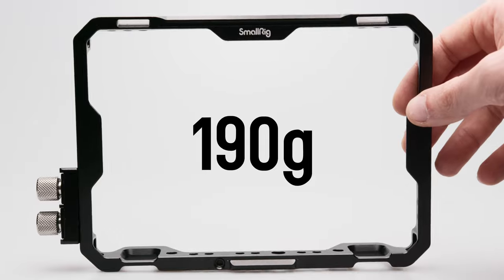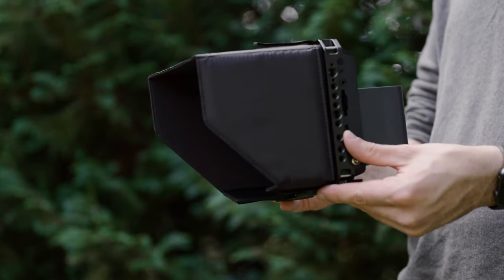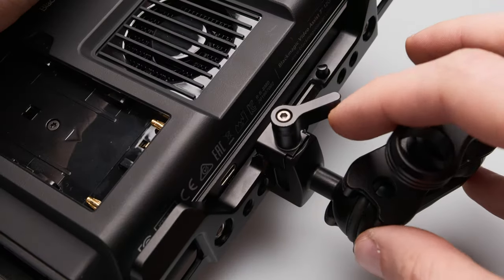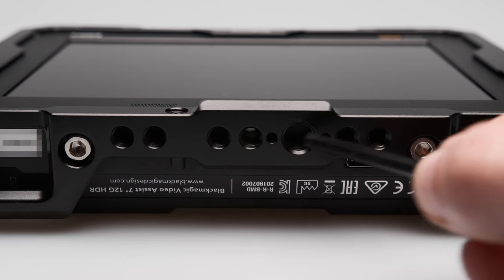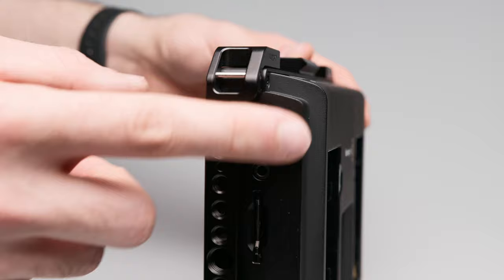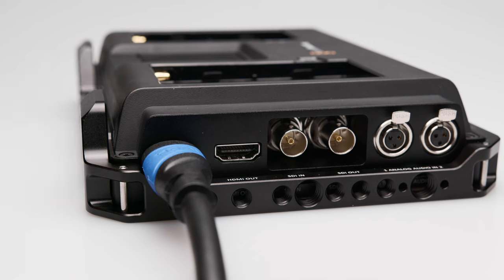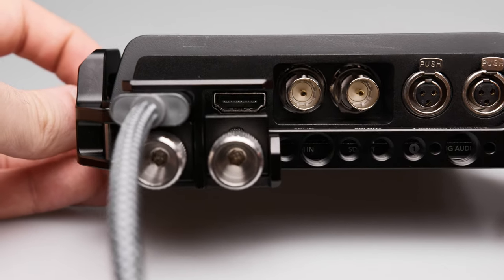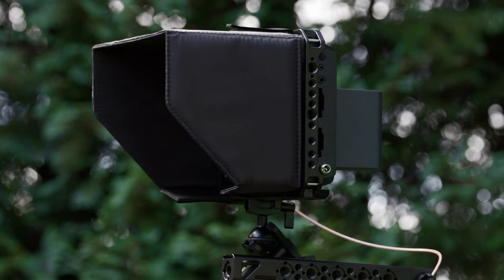SmallRig Cage for Blackmagic Video Assist 12G 7" Review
Is the SmallRig Cage with Sun Hood and HDMI Clamp for Blackmagic Design Video Assist 7" 12G-SDI/HDMI 2792 worth it? this is a complete overview and practicality test, that shines the light on pros and cons that I could find so far.

00:00 - Intro
00:08 - weight
00:39 - mounting options
01:41 - cables and other difficulties
02:54 - mini XLR, SDI and USB c
03:05 - what I would have wished for